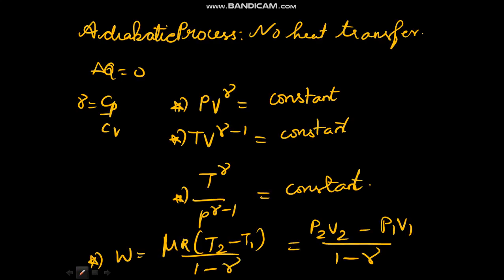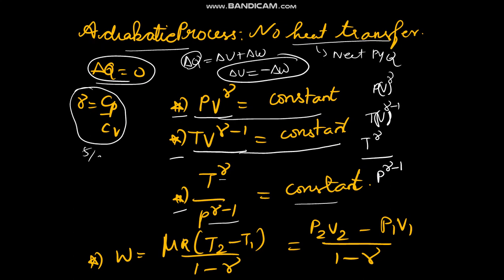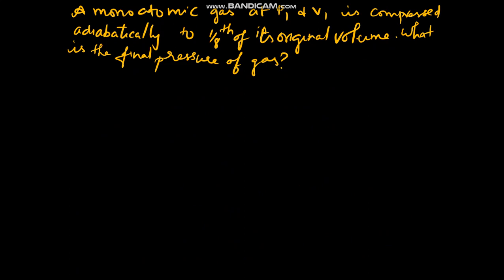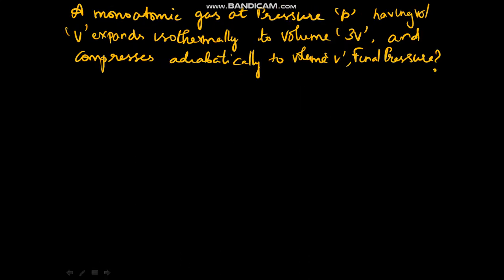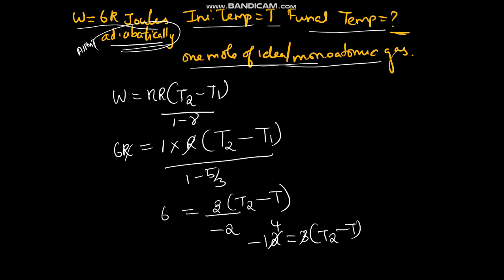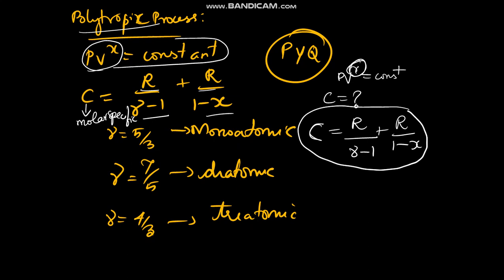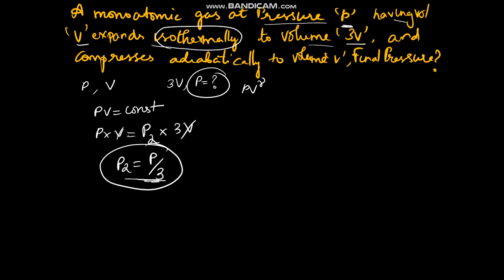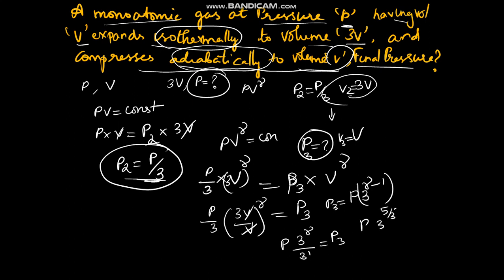ADIABATIC PROCESS : WORK DONE AND DIFFERENT RELATIONS AND NUMERICALS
ADIABATIC PROCESS
WORK DONE IN ADIABAYIC PROCESS
RELATIONS INVOLVING PRESSURE,VOLUME,TEMPERATURE
NEET